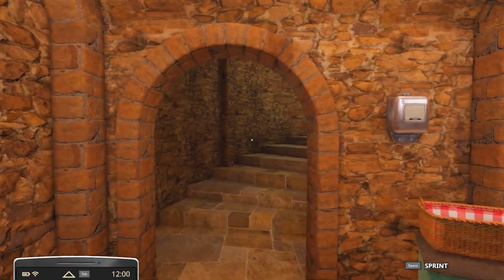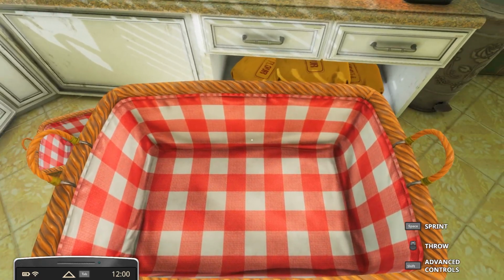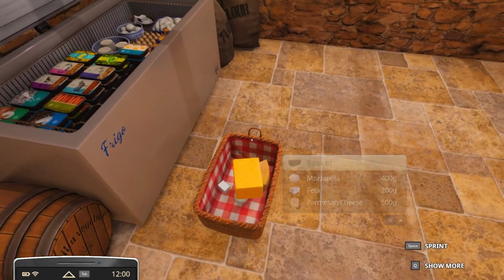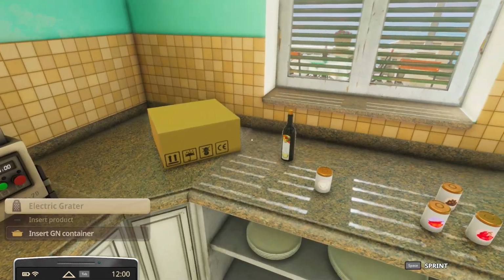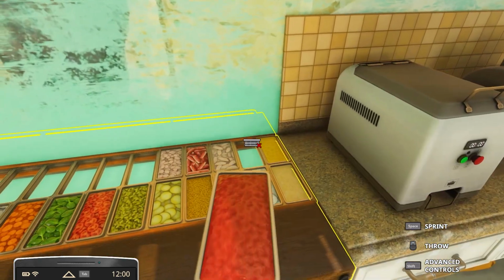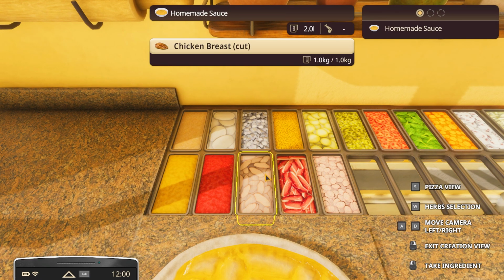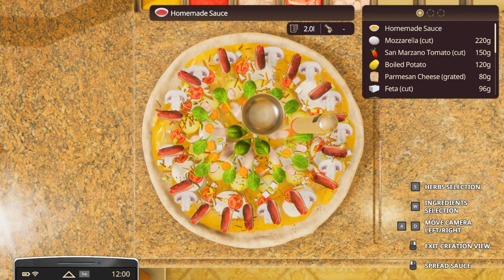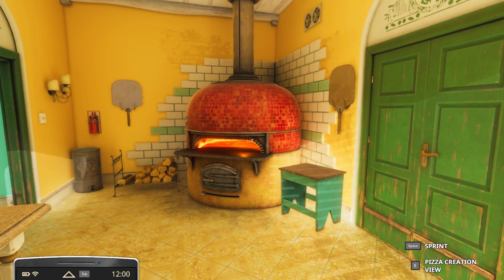How to Make a Thanksgiving Pizza for the Family - Cooking Simulator - Pizza DLC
How to Make a Thanksgiving Pizza for the Family!  We hop back into the pizzeria to make something for the holidays!  We make a Thanksgiving themed pizza without having to trouble a Turkey for it.  We troubled a few other things, but it's all in the spirit of the season.  Check it Out and Happy Thanksgiving, Everyone!